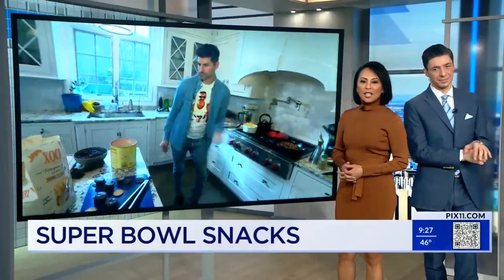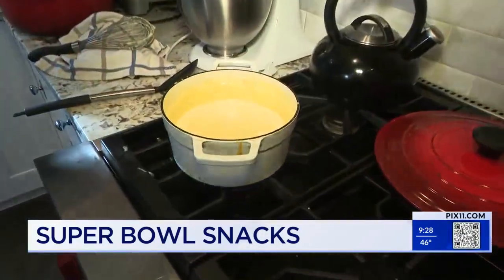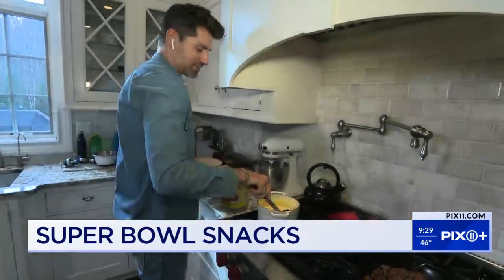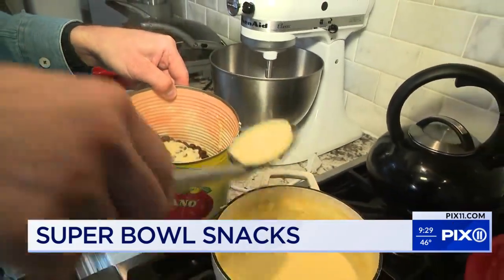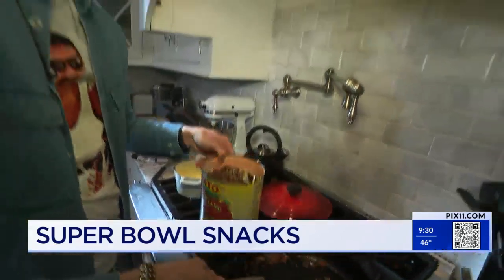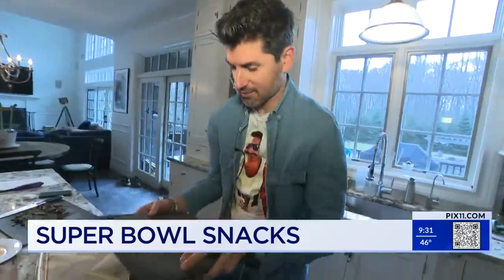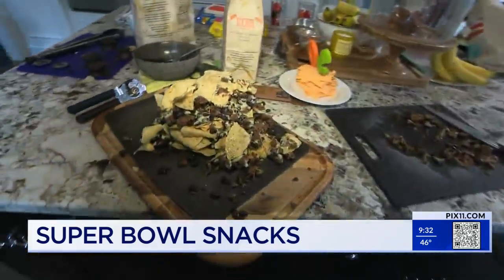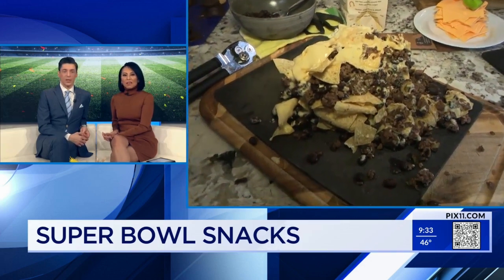Super Bowl snacks with Ben Aaron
Ben Aaron makes Guy Fieri's trash can nachos, with seasoned beef, chips, black olives, black beans and cheese sauce.